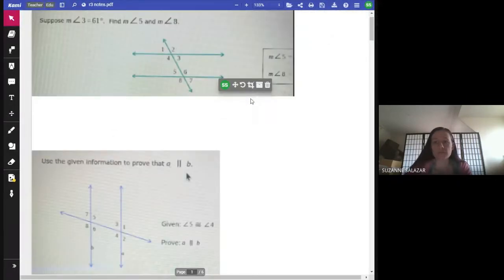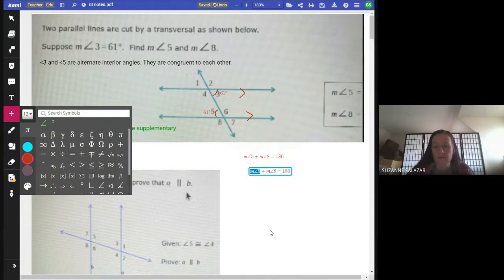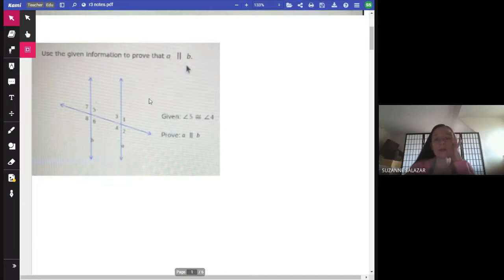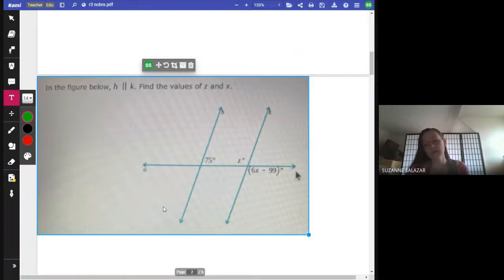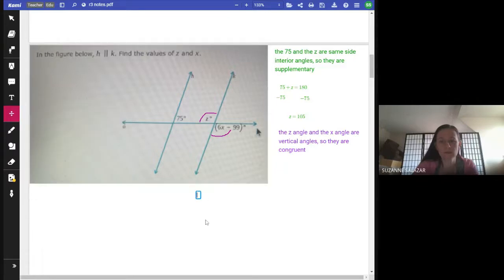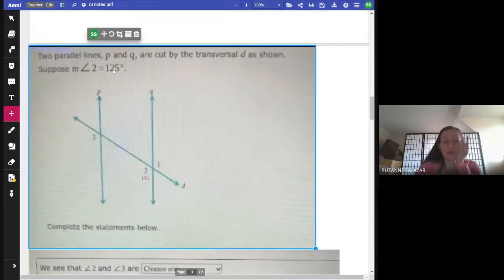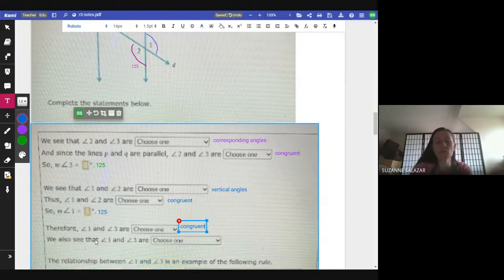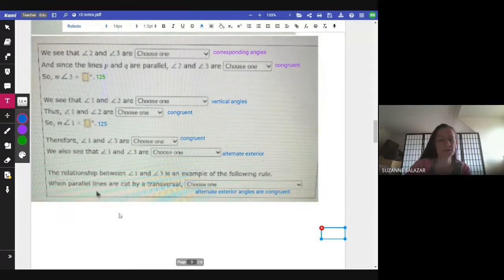Geometry: Parallel Lines - Misc. Problems from ALEKS review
Several problems from the ALEKS review assignment for the Chapter 3 Parallel Lines Geometry test